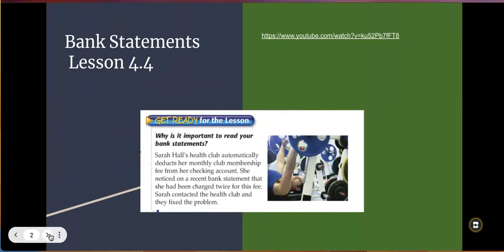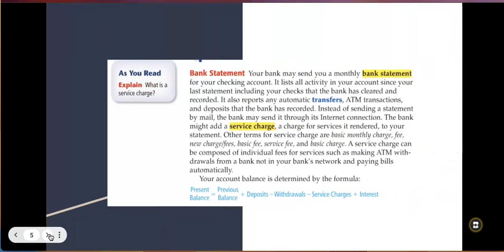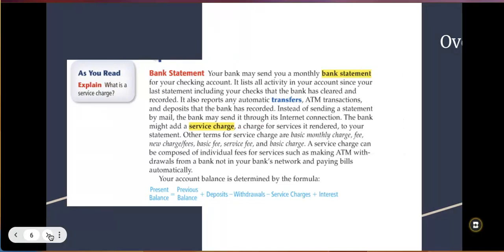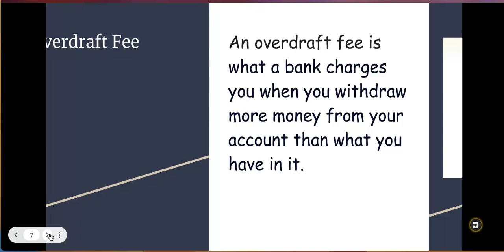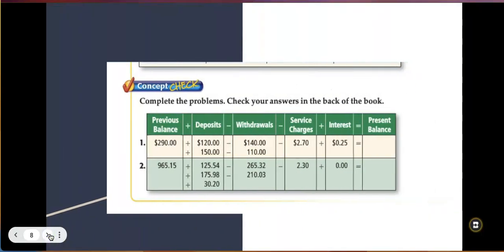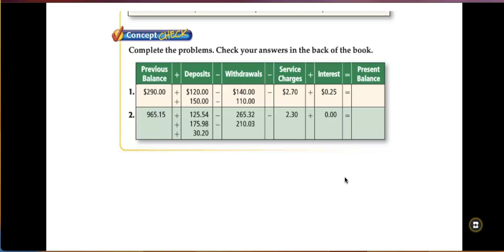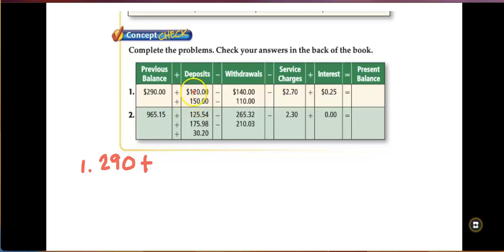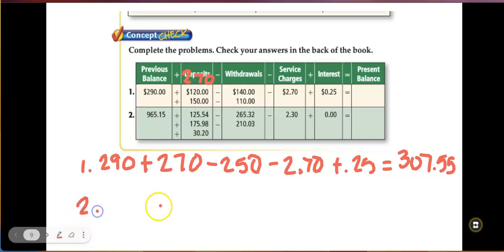4.4 Bank Statements